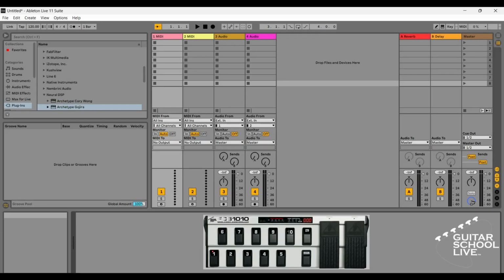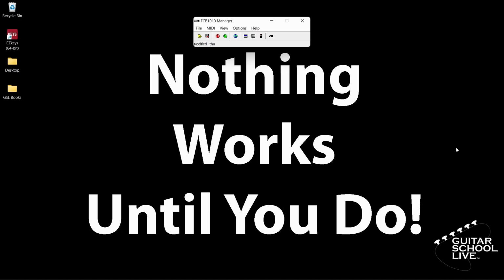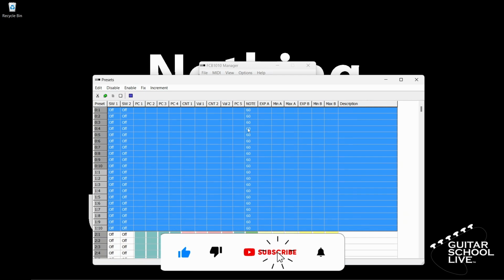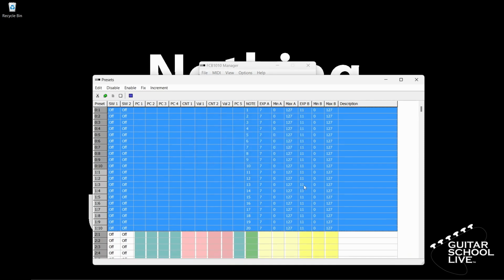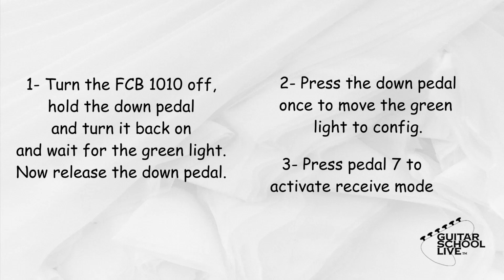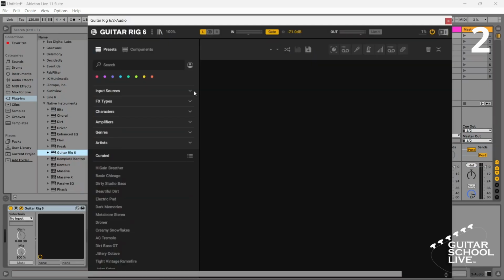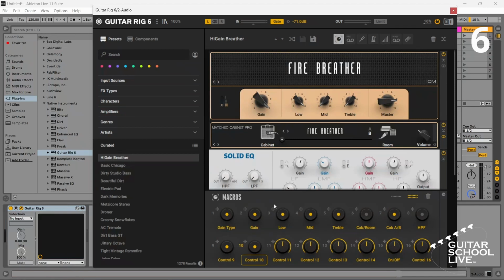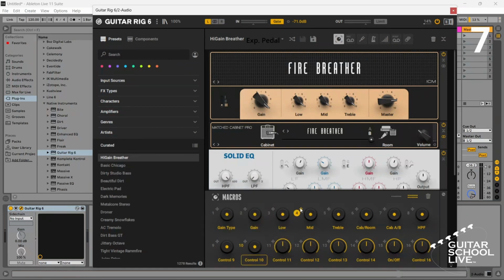How to Control Guitar Rig 6 in Ableton Live with the FCB 1010 Midi Foot Controller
CHAPTERS:
00:00 How to Control Guitar Rig 6 in Ableton Live with the FCB 1010 Midi Foot Controller (Intro)
00:14 The FCB 1010 Manager Download
00:47 Editor Setup
01:20 Programming the Editor
02:47 Sending Sysex to the FCB 1010
04:05 How to Control Guitar Rig 6 in Ableton Live with the FCB 1010 Midi Foot Controller
06:49 Suggested Videos